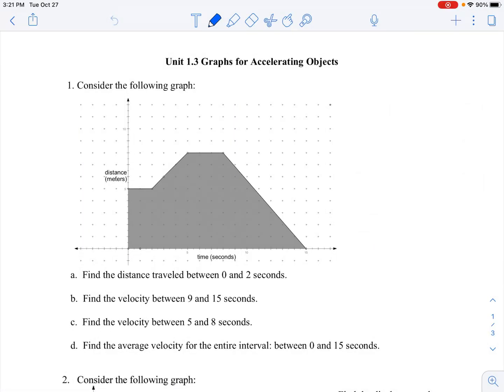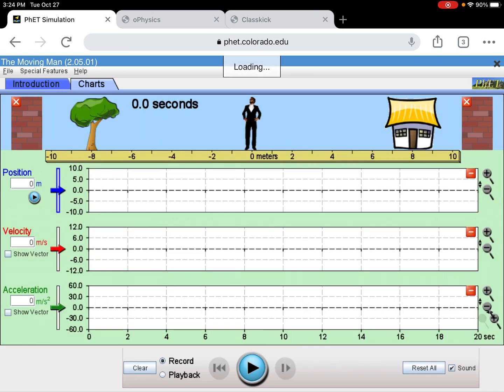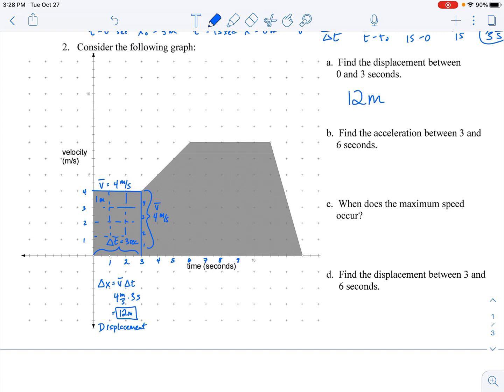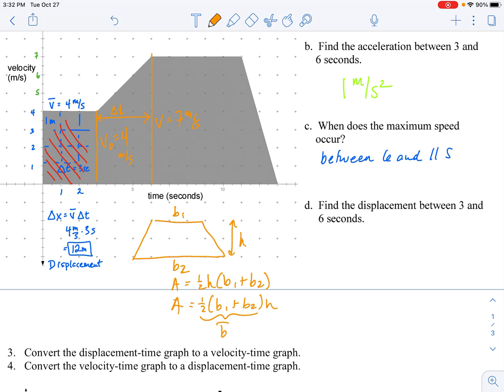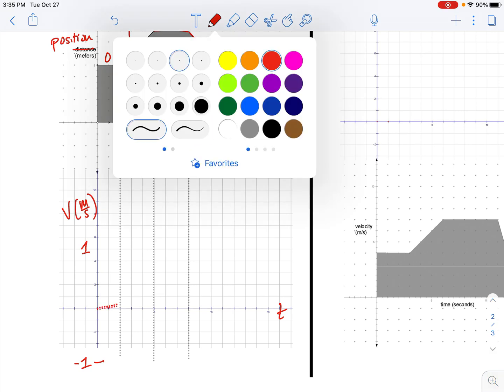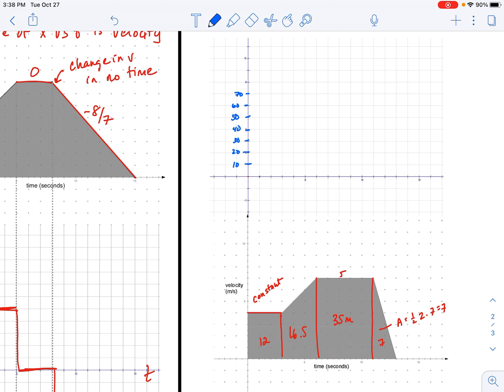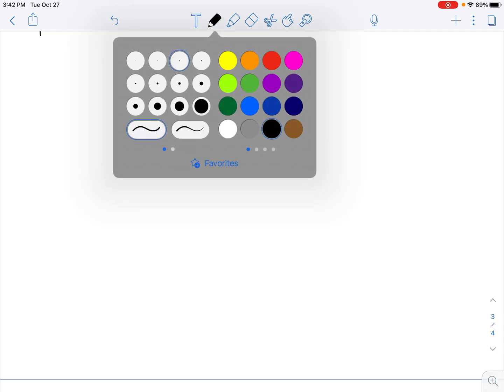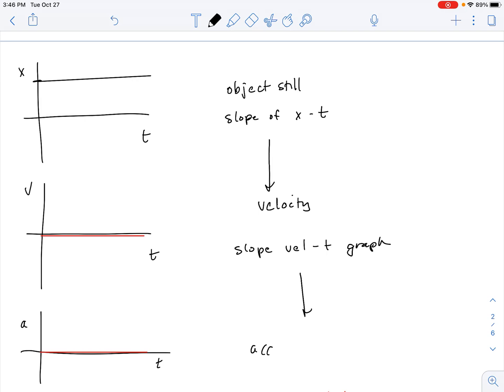AP Physics 1 - Unit 1.3 Notes - Graphing Acceleration